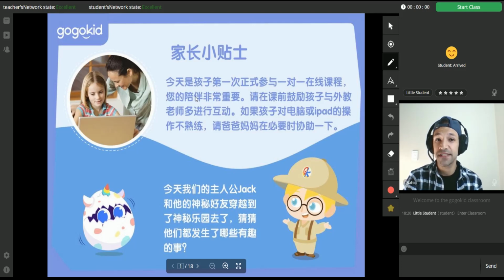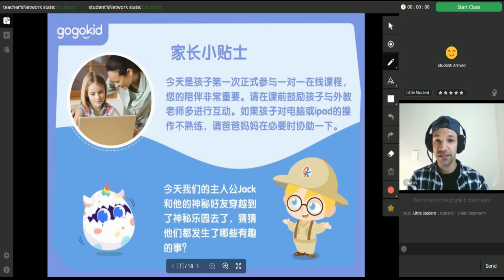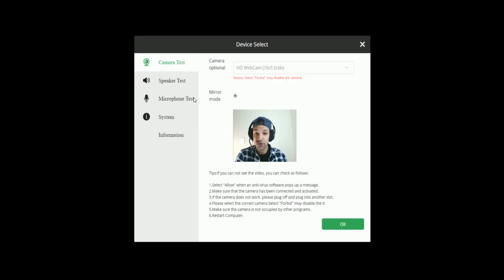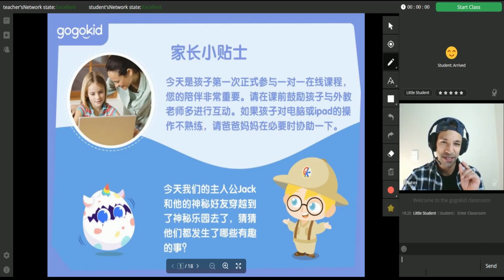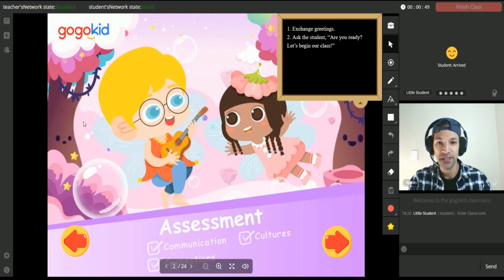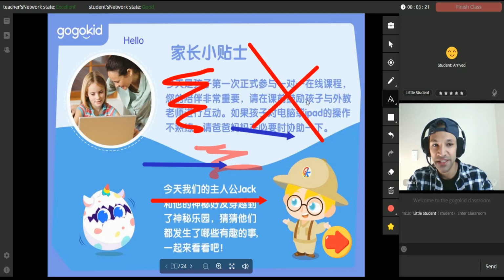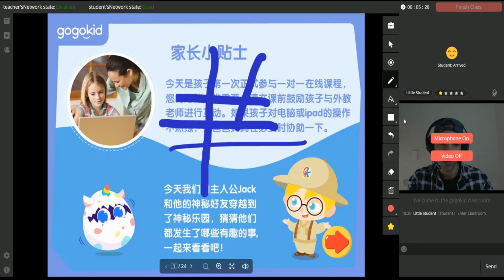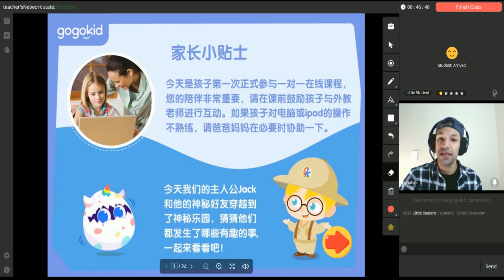Introduction: Intro to the new Classroom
Here is the introduction into our new classroom ~